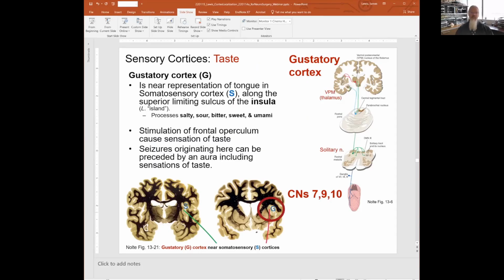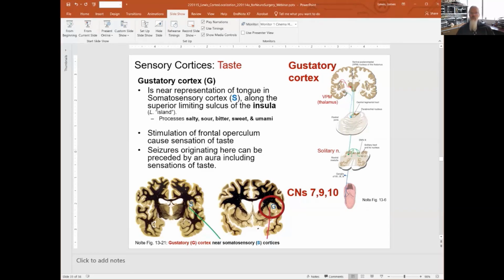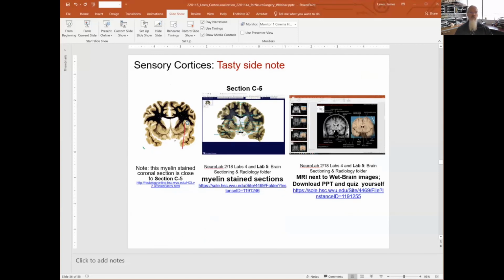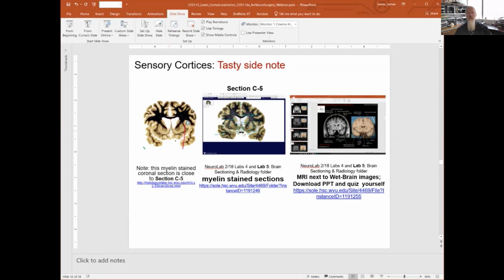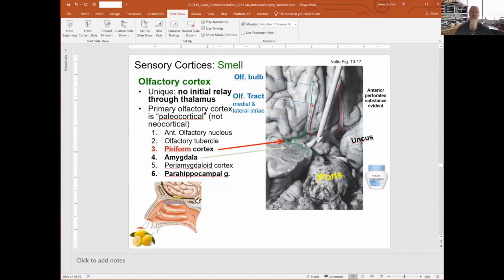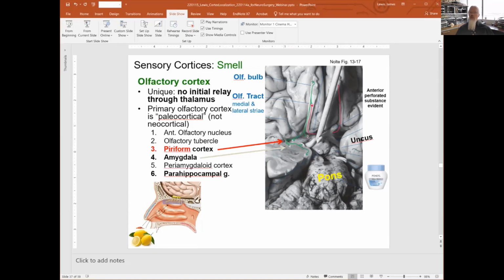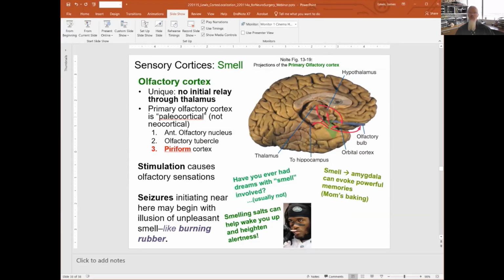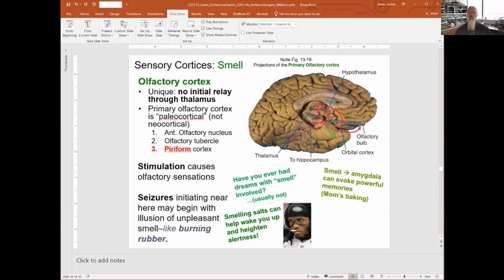Overview of Sensory Cortices: Taste and Smell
Education | Neurology

Join Dr. James Lewis from West Virginia University Health Science Center to learn more about sensory cortices, including taste and smell and how lesions of those cortices can present.